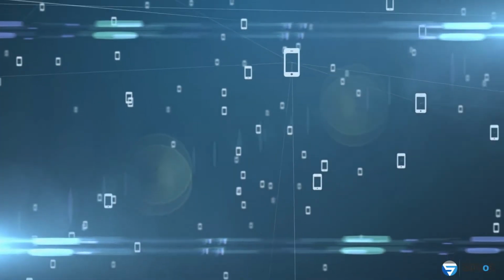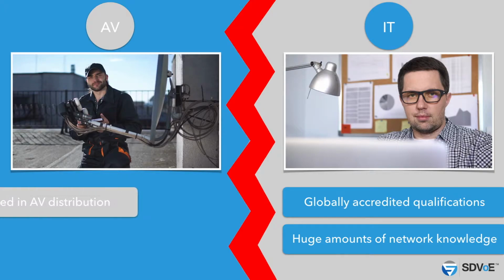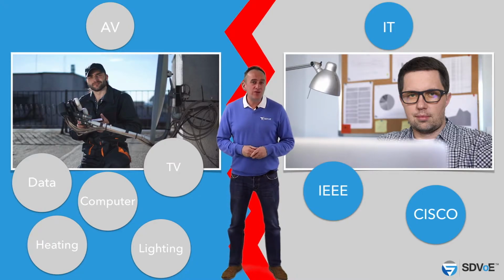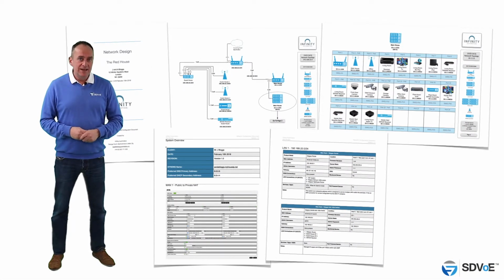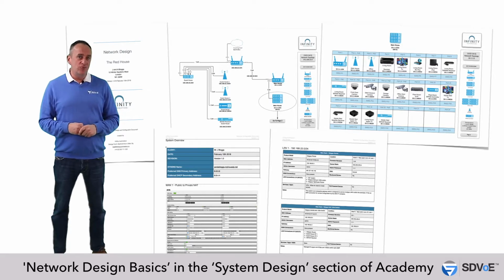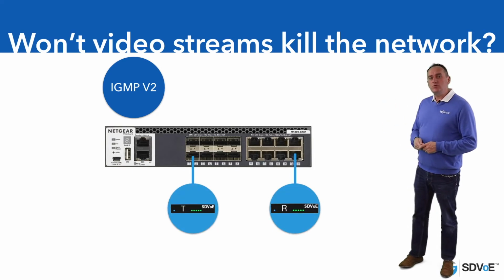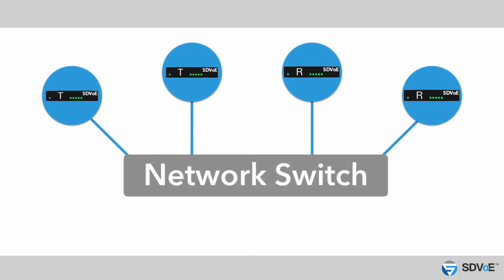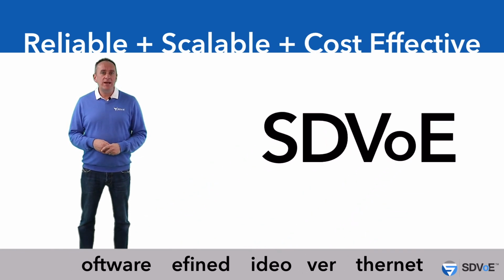How to Talk to IT Part 1 - As an AV Tech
As the world of AV and IT converge it’s important that we recognize common language which must be used between the AV professional and the IT professional. This course will lay out the foundations for those conversations and by the end of it you will be able to confidently explain how the network should be laid out for your AV distribution.